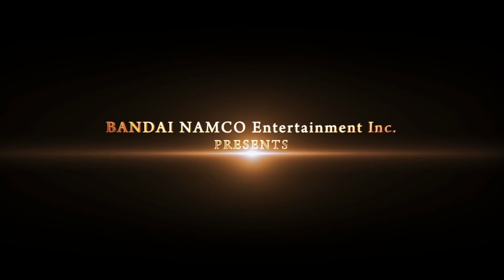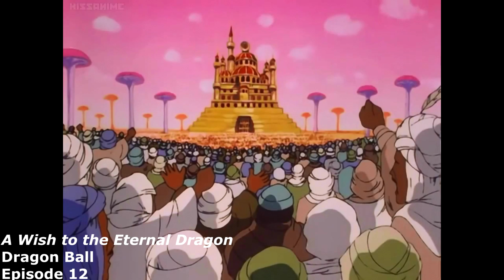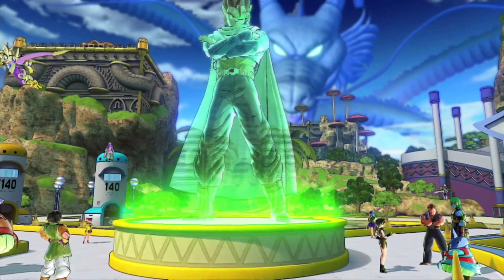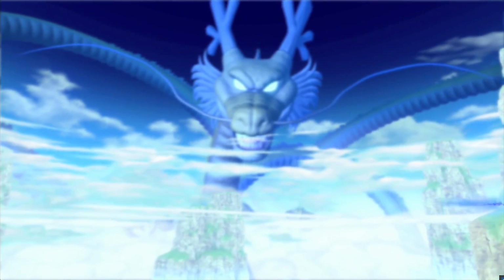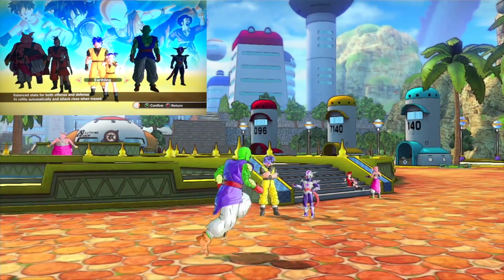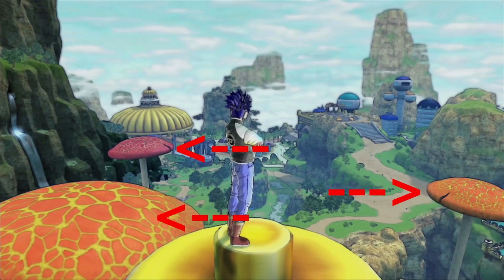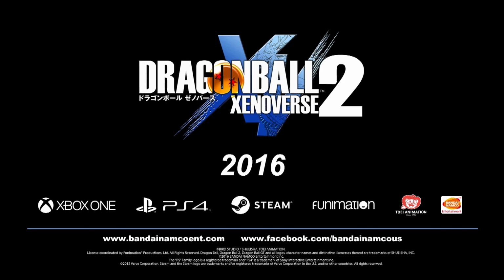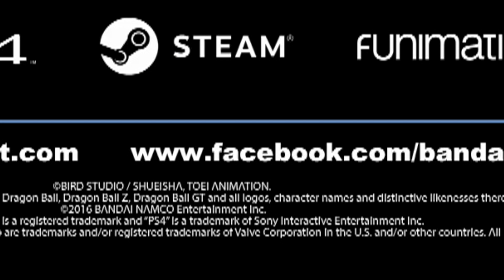Xenoverse 2 Reveal Trailer Analysis! - GT Confirmed?! New Hair Options, GIANT Open World, and MORE!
With the recent reveal of Dragon Ball Xenoverse 2, I think it would be fun to analyse the announcement trailer! Did I mention anything you didn't know? Let me know! And post anything you may have noticed that I didn't pick up!